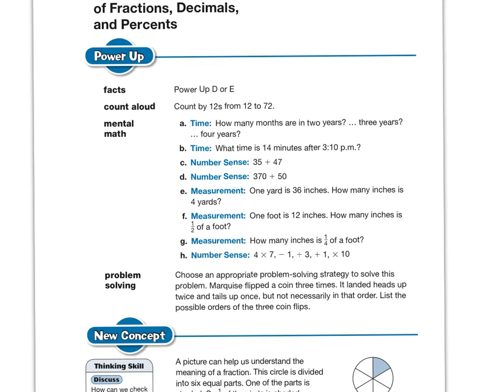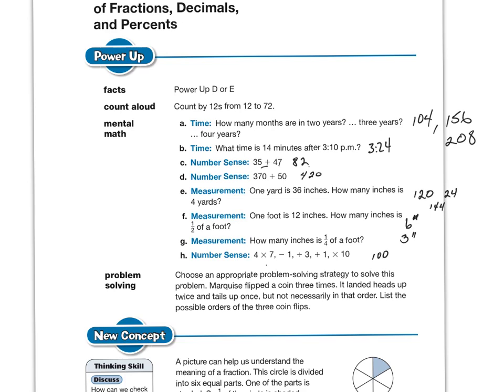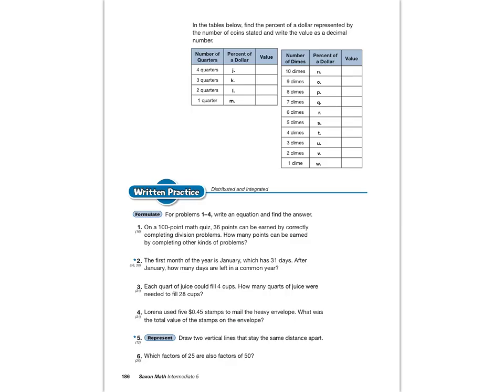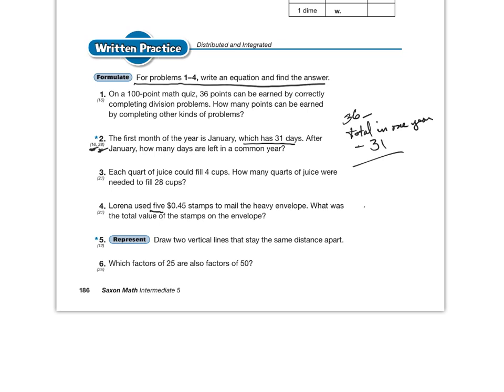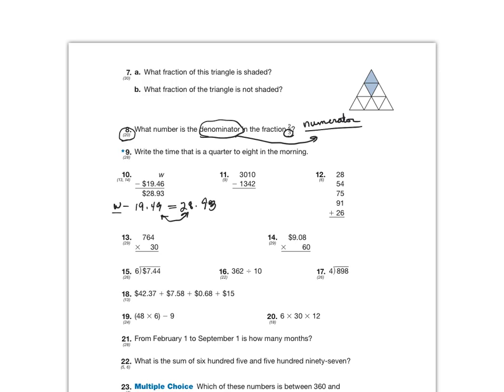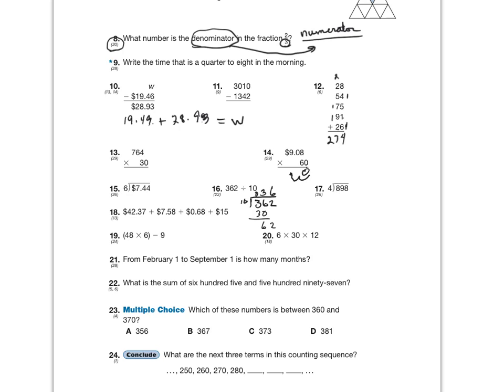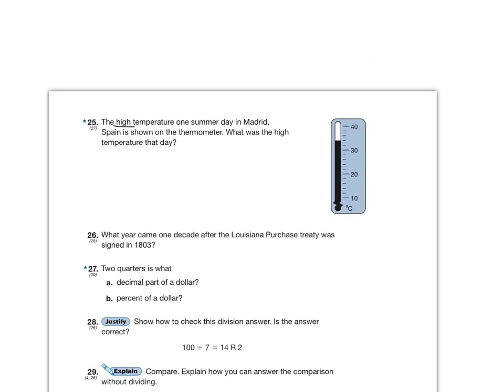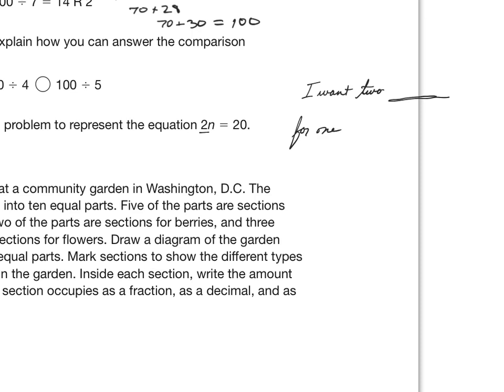Saxon 5th lesson 30